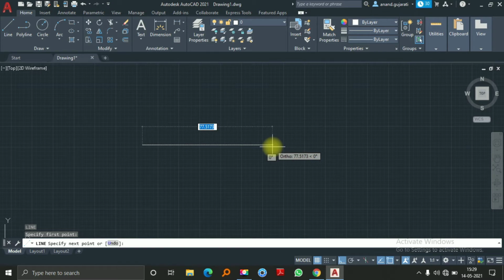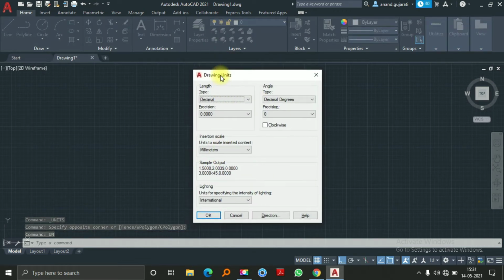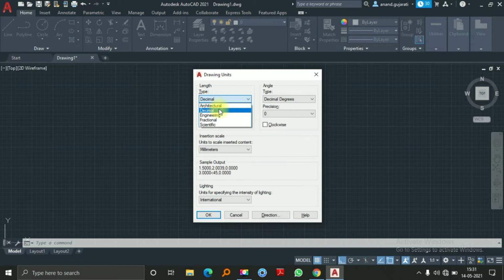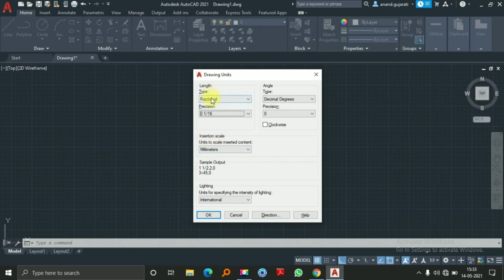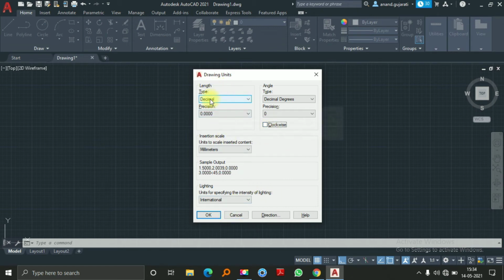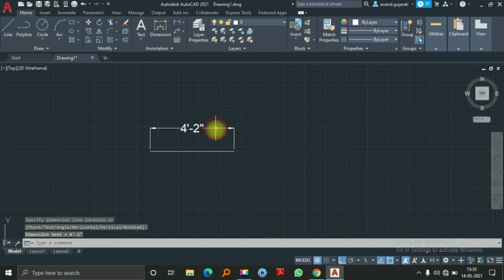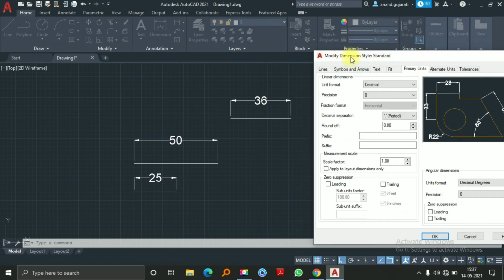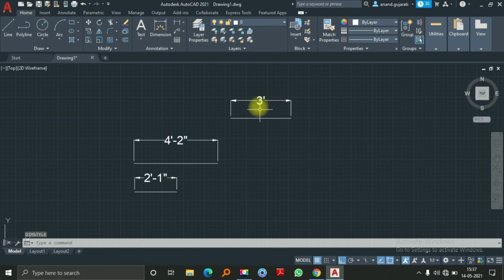CAD: Units (Control Command)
Steps:
-Type Units or UN on the command line or command prompt.
-Press Enter or Spacebar.
-The dialog box of units will appear on the screen.

Details:
Architectural Units
The architectural units are based on the feet and inches. It uses fractions to represents the partial inches. It displays feet and inches in the format of decimals and fractions. For example, 4'- 5 1/2".
Here, single quotes (') signifies feet and double quotes (") signifies inches.

Decimal Units
The decimal units can be represented as an inch, meter, millimeter, or any other unit.

Engineering Units
The engineering units are like architectural units, but they represent the feet and inches in the format of the decimal. For example, 4'5.5000".

Fractional Units
The fractional units are the unitless decimal units, which display the value in fractions rather than decimals. For example, 5/2.
It also represents whole numbers or whole numbers with fractions. For example, 5 ½.

Scientific Units
The scientific units are used to display the units in the form of the decimal value raised to a power. It displays the value of exponents. For example, 2.600E + 04. It is used to display large values.